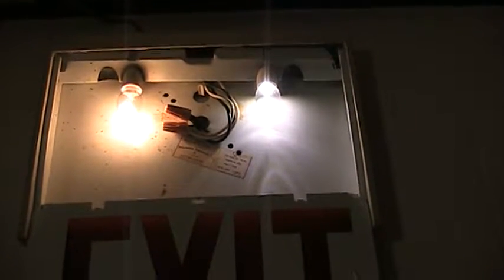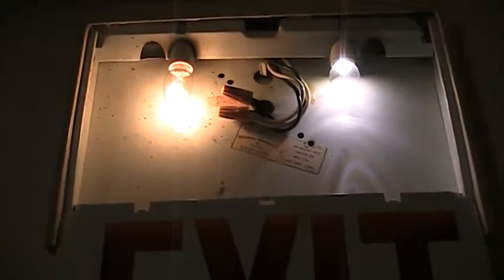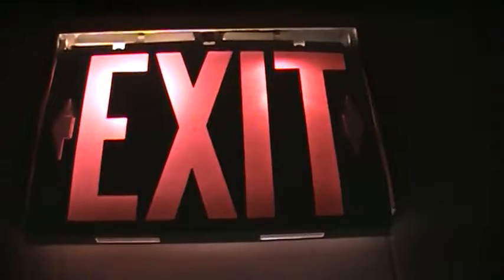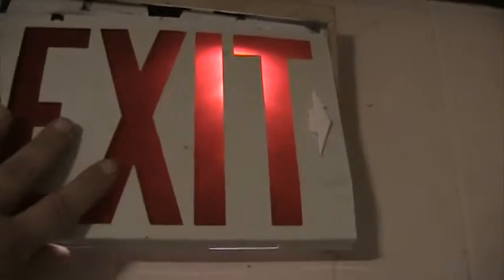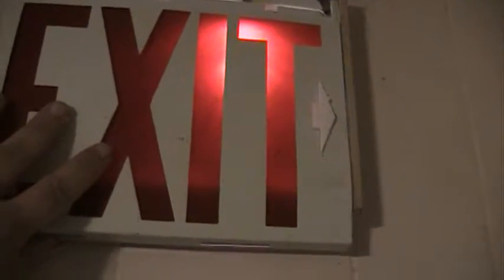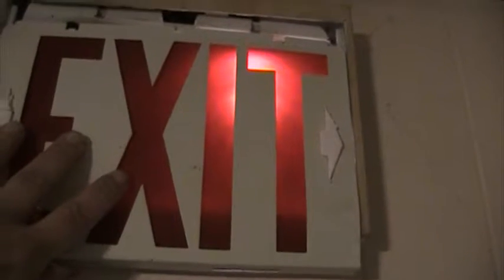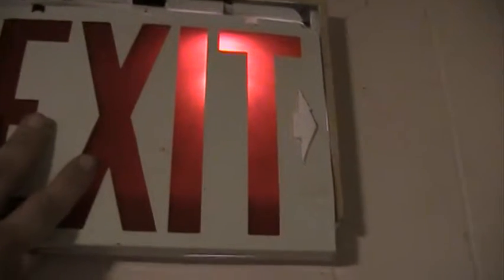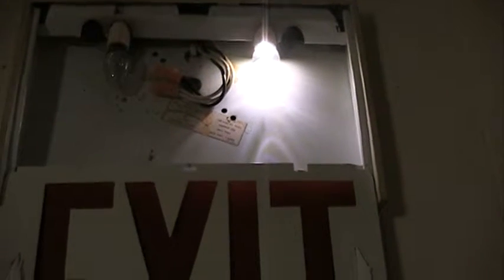LED vs Incandescent Night Light Bulbs cost comparison C7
If you want to see a side by side comparison then this video will do you justice. The incandescent is on the left and the LED is on the right. These are your classic C7 bulbs.